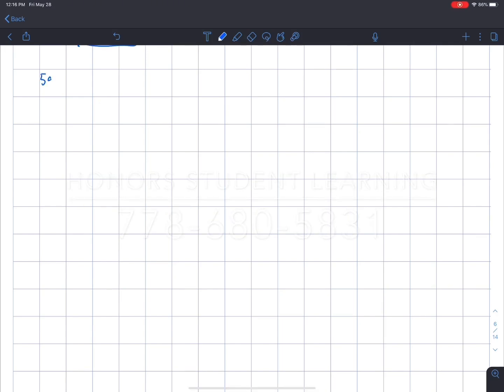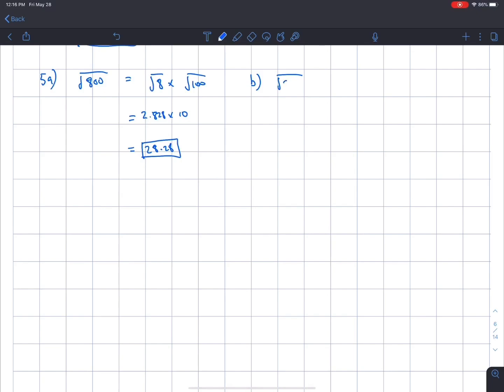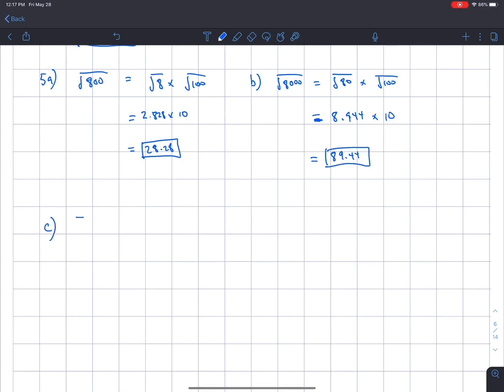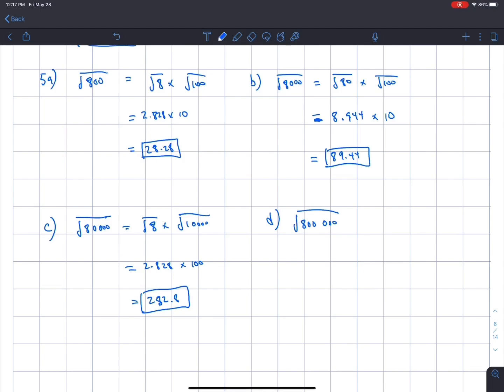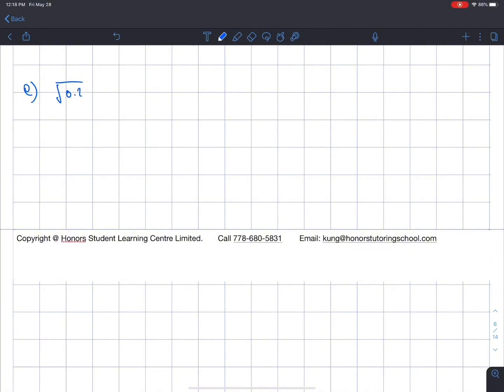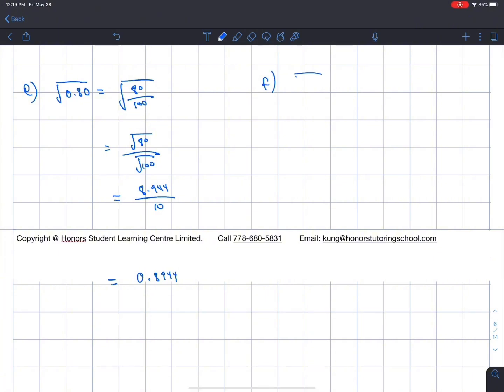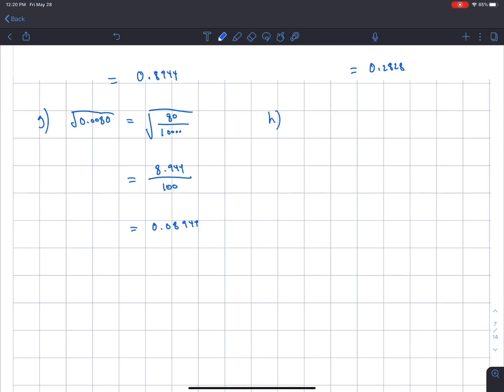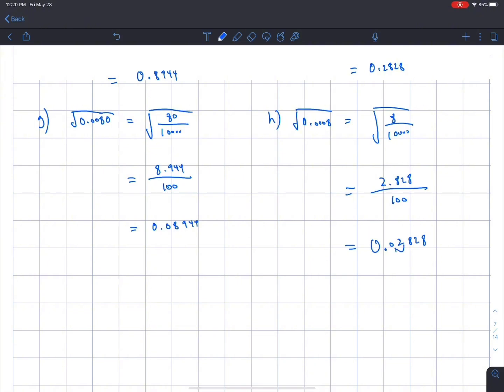math 8 6.3 Question 5